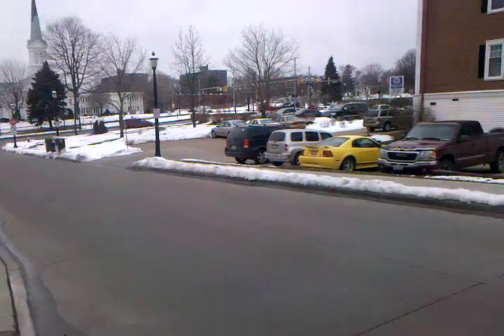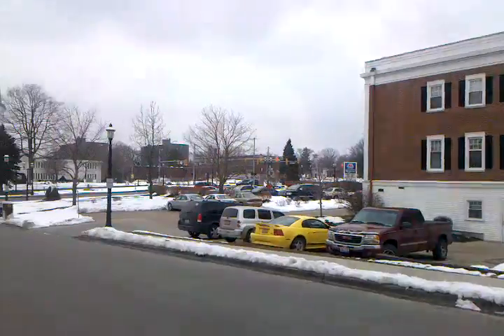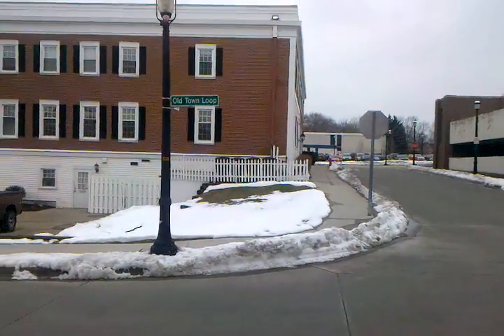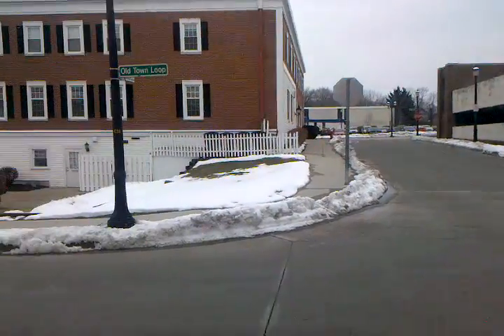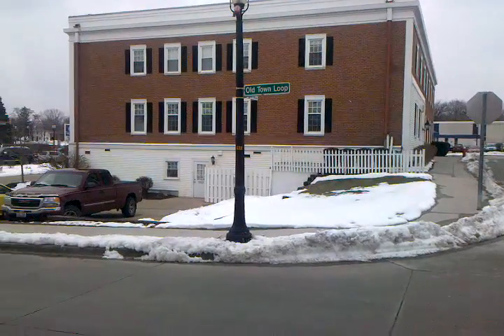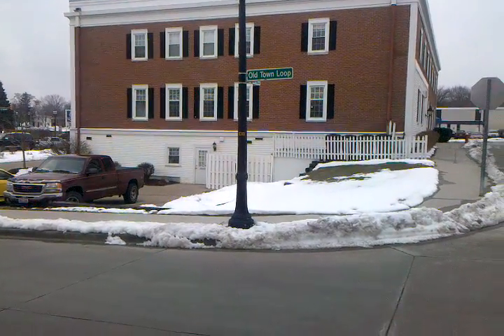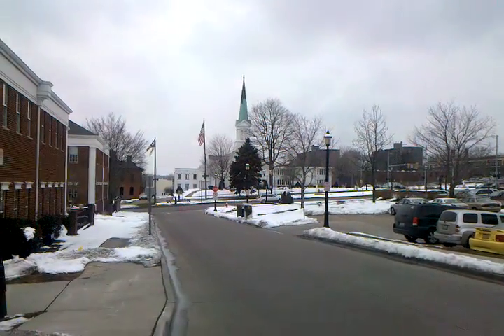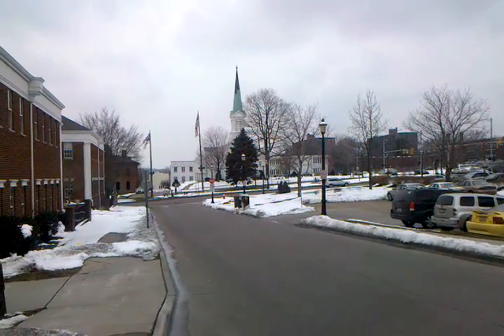Final directions to the February 25 NEO WordPress Meetup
Take the Broad Street Exit from Route 8 and make a right on Old Town Loop just after passing the amphitheater and park in either parking lot.  From there follow these directions to get to Office Space Coworking.